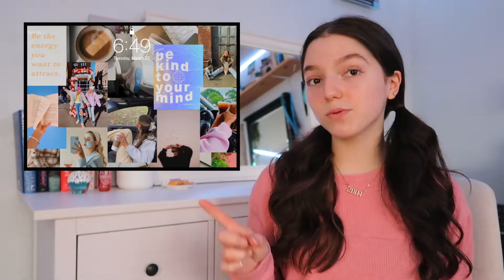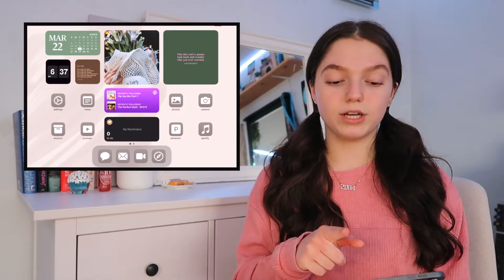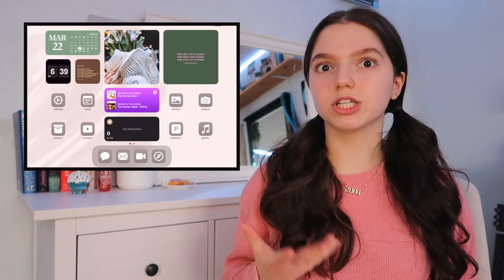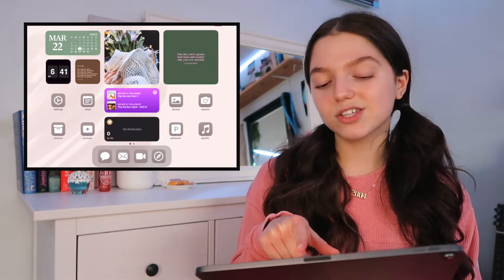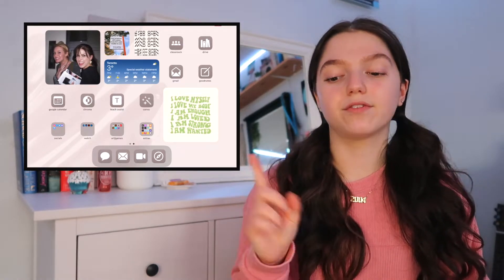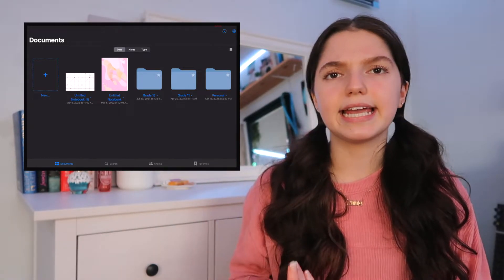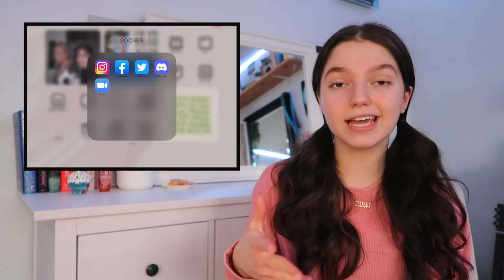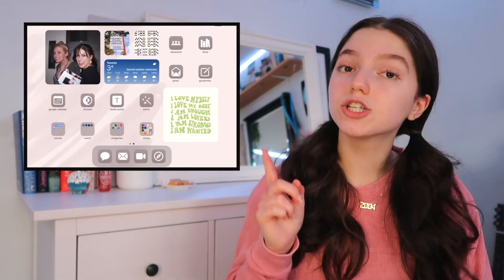WHAT'S ON MY IPAD AIR 4 !! | widgets, favourite apps & accessories!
my ipad is one of my favourite tech gadgets! watch until the end of the video to see how I use and organize my ipad in the most productive way possible! hope you enjoyed the video ! :)

ipad case

FAQ !
how old are you?
➯ 17
where do you live?

M U S I C  C R E D I T S (in order of appearance):